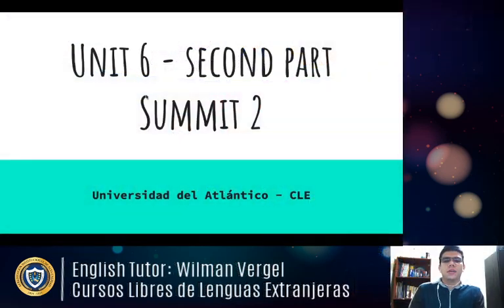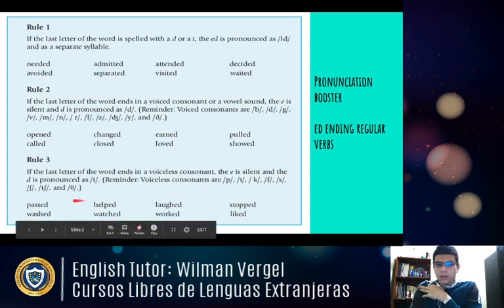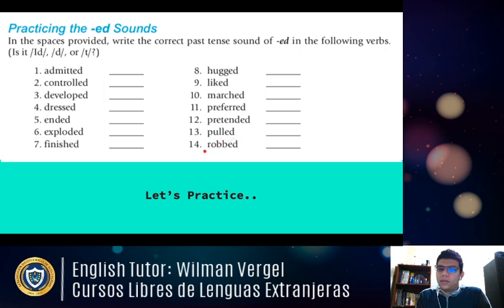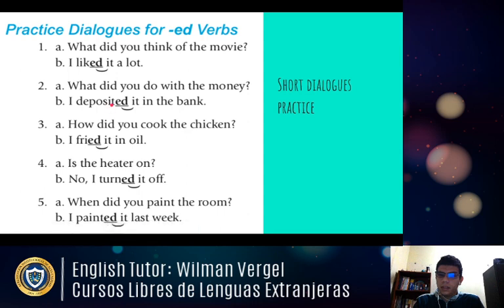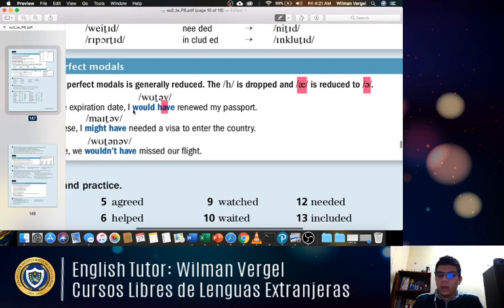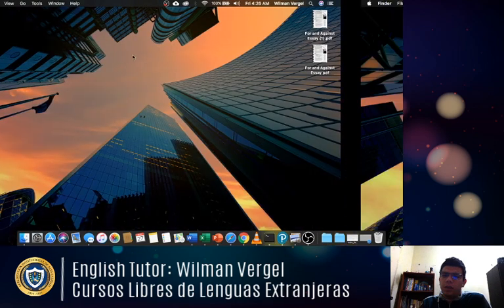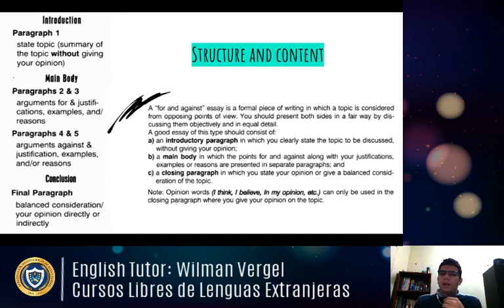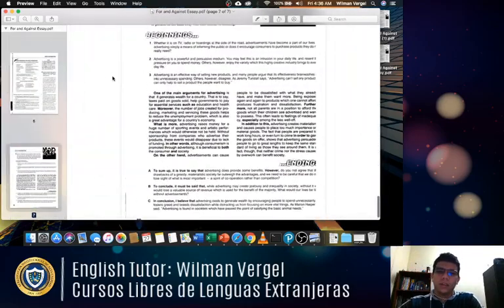Unit 6 - Part 2 - Summit 2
Second part of unit 6, Summit 2.